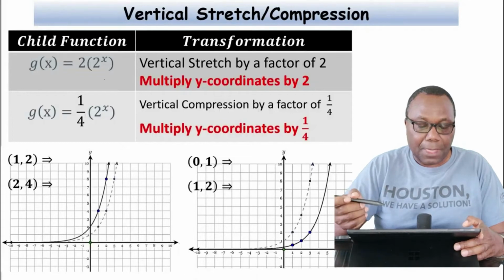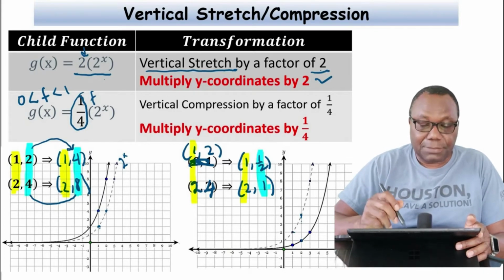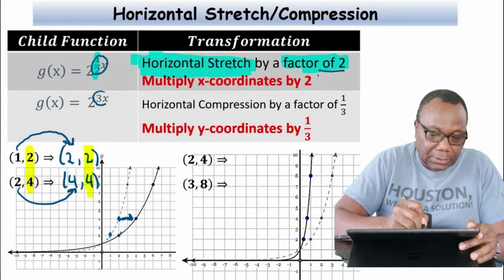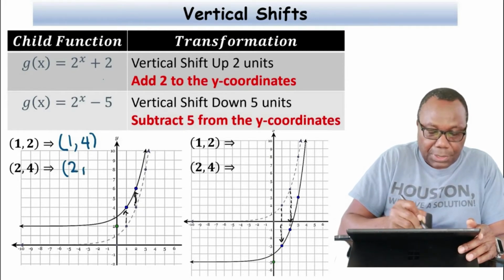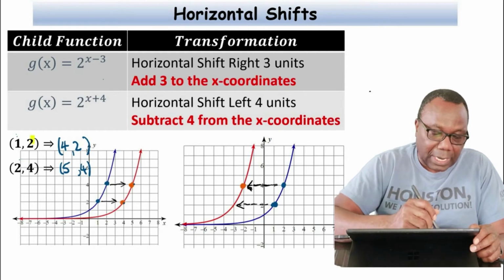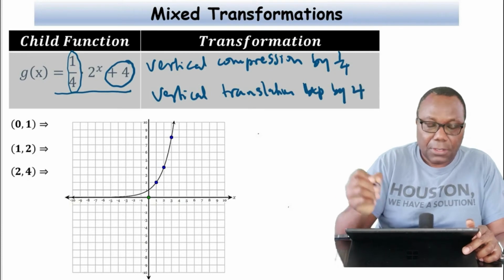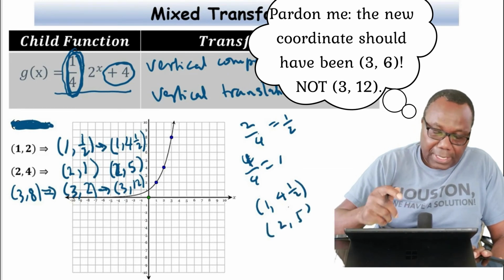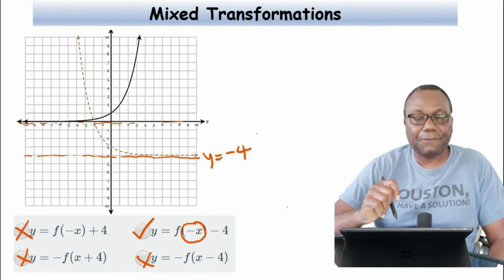Exponential Function Point Transformation